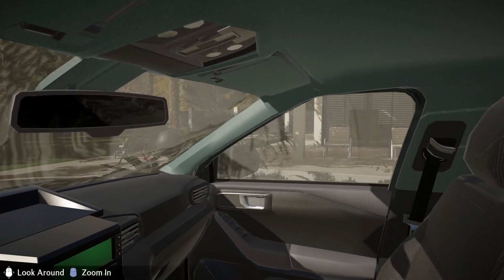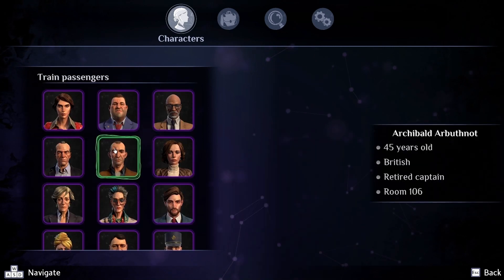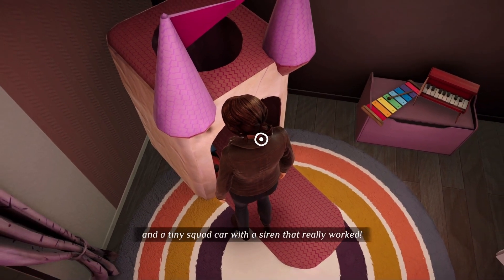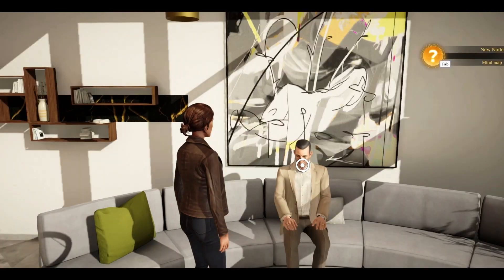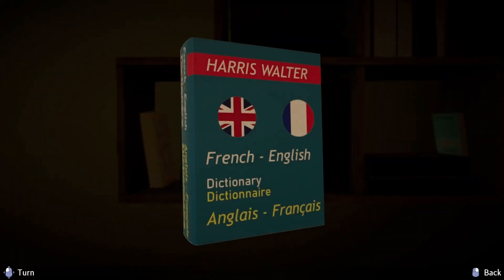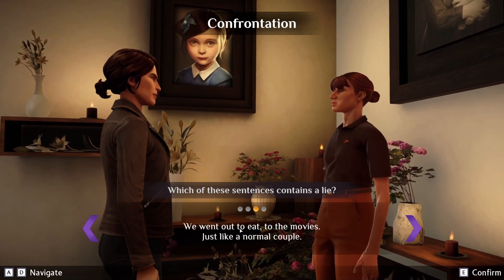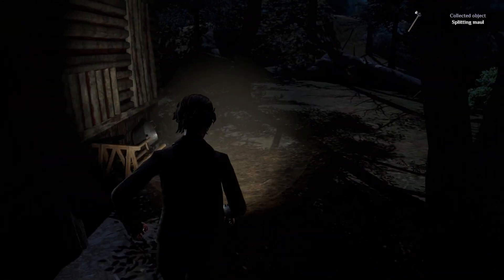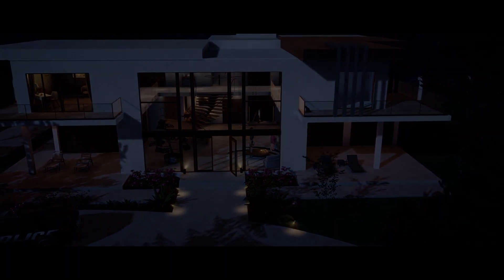My First Time on a Major Case | Murder on the Orient Express 2023 | Chapter 3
This is chapter 3 of Agatha Christies: Murder on the Orient Express (2023), which was released a month ago. In this chapter we become Joanna Locke,  a police detective who is on the trail of a murderer. She tells us her story..

Let's play Agatha Christie Murder on the Orient Express (2023).

Murder on the Orient Express is an adventure game based on the novel of the same name by Agatha Christie.

The great inspector Hercule Poirot finds himself in a murder investigation while being a passenger onboard the orient express. We dive into his mind and solve the crime as he, hopefully, would have.
It is up to you to get to know the other passengers, use your observation skills and your ‘little grey cells’ to deduce what has happened.

This game contains mind maps and puzzles and requires you to search for clues and confront suspects.

Chapters:

0:00 intro
0:28 start chapter 3
10:24 mustache #1
15:05 mustache #2
20:26 reconstruction of events
30:03 opening the diary
38:20 finding the way to the cabin
46:15 mustache #3 and #4
46:57 bomb puzzle

All rights to the game belong to the developer: Microïds Studio Lyon